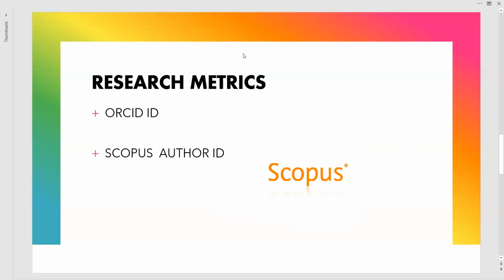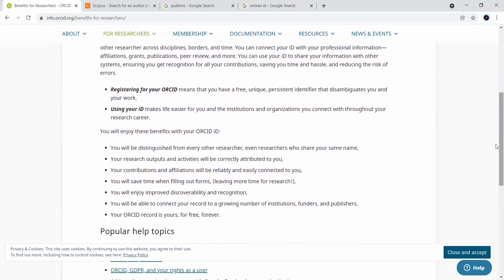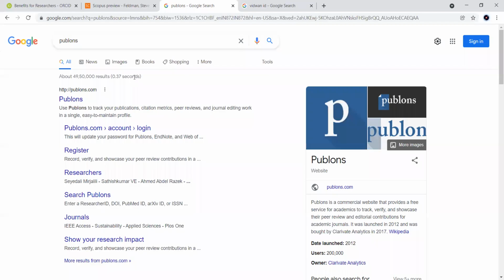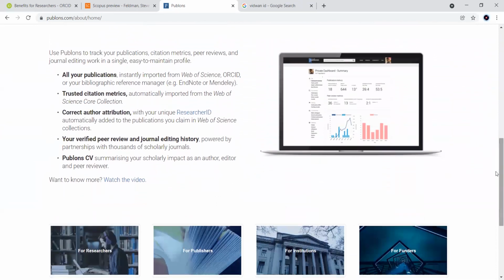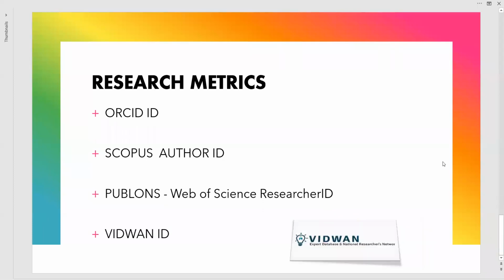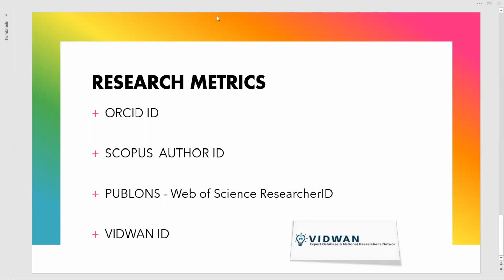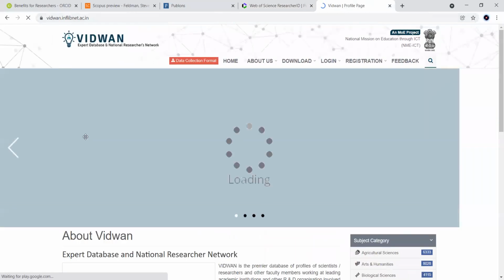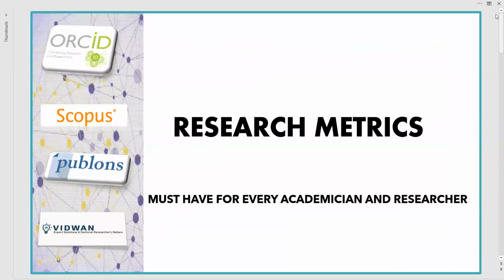RESEARCH METRICS | MUST HAVE FOR EVERY ACADEMICIAN AND RESEARCHER | ORCID ID | SCOPUS AUTHOR ID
Research Metrics that each and every Academician and Researcher must have to show showcase their Research and Development activities and contributions to the world are explained in this video.